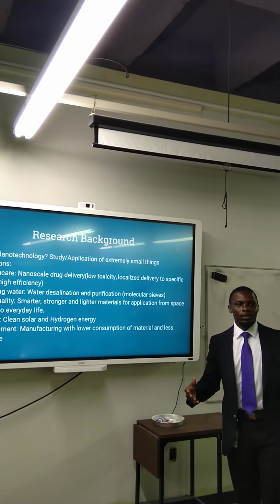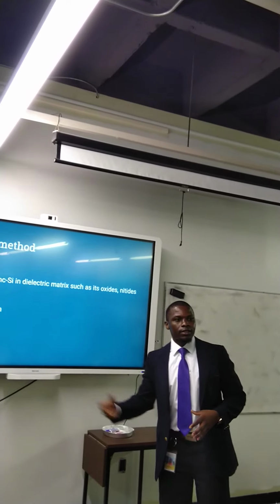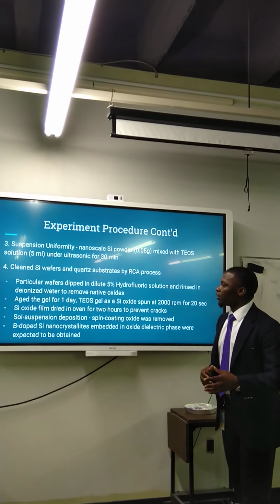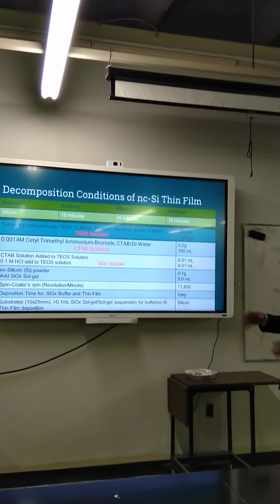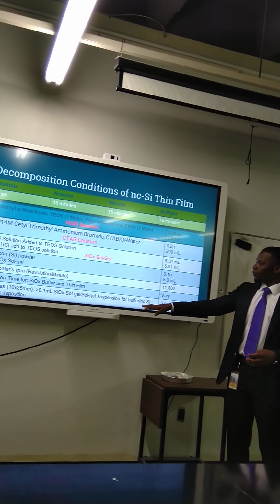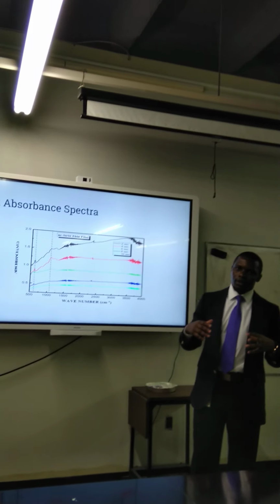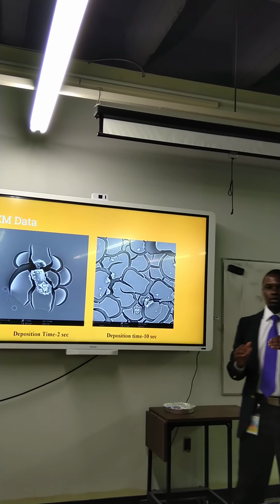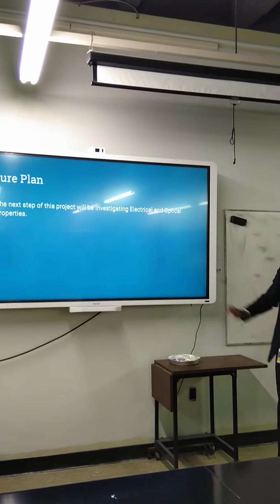October 18, 2021(2)